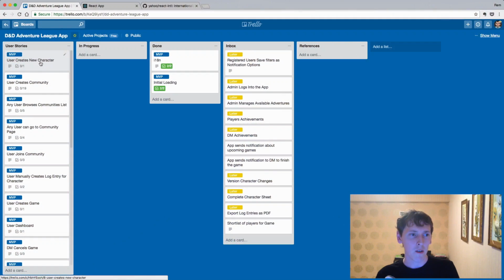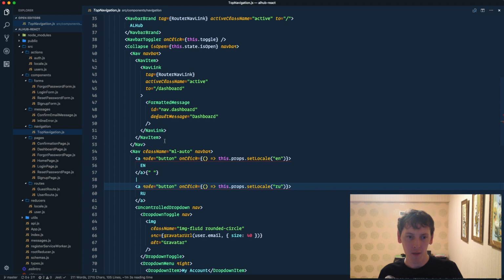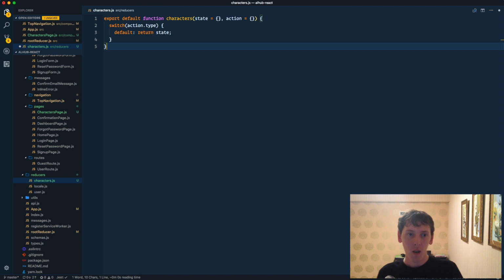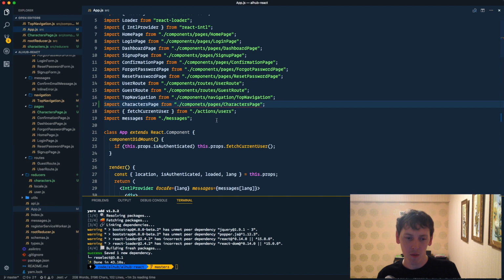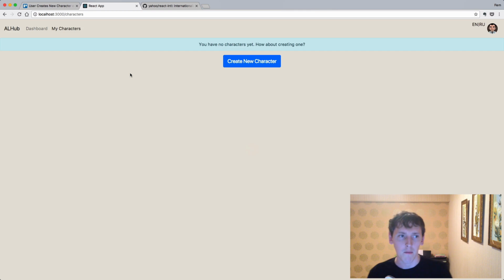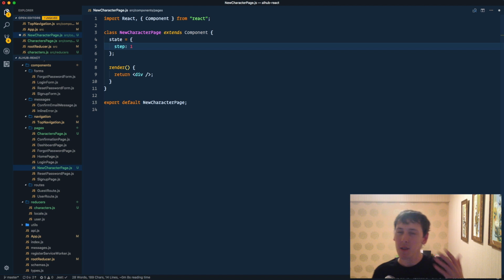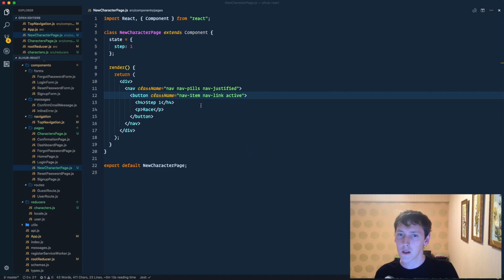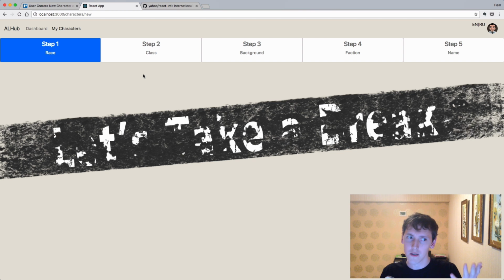Build Real App with React #12: New Character Page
Let's start building one of the main features of our application: characters management. In this segment we'll just get an idea of what we want to achieve and create page for it. And we'll ask ourselves a lot of questions...

- Sign up to my newsletter to get FREE chapter of my course